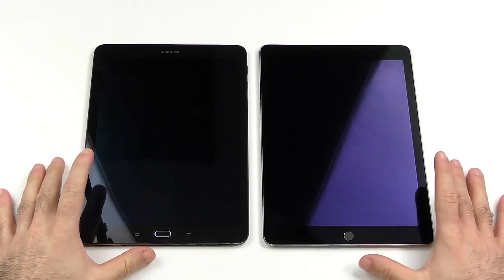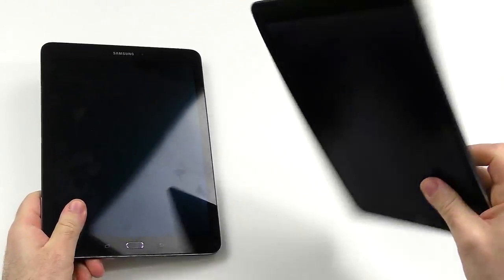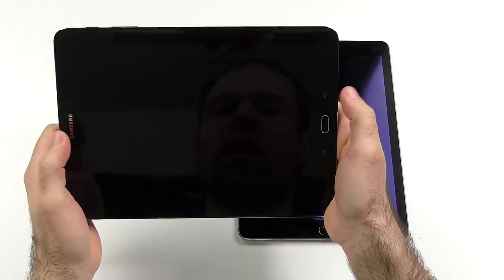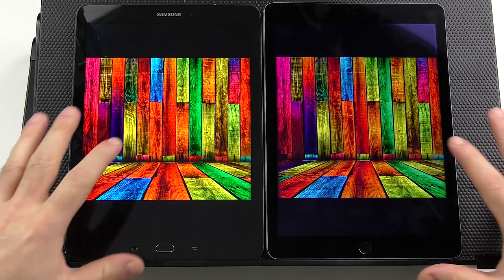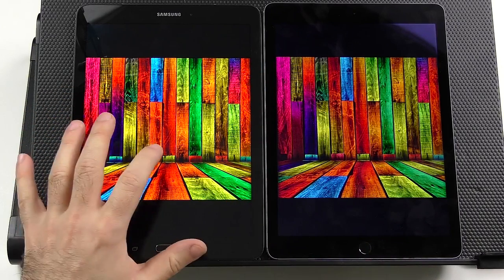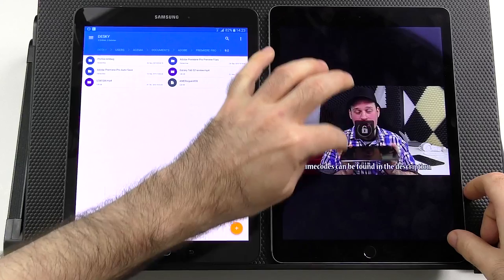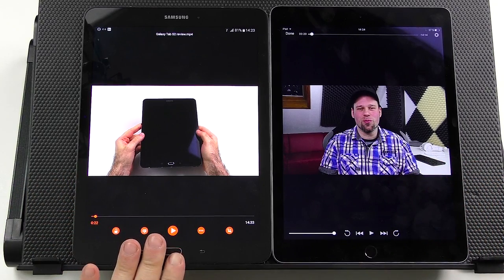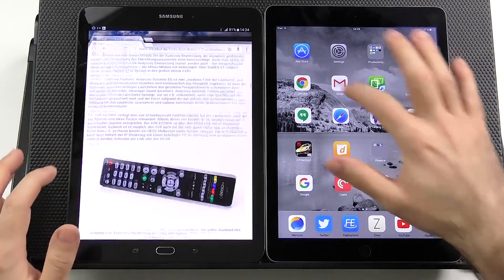Samsung Galaxy Tab S2 9.7 vs. iPad Air 2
This is a comparison between the 2 best big tablets currently available on the market, the iPad Air 2 and the Samsung Galaxy Tab S2 9.7